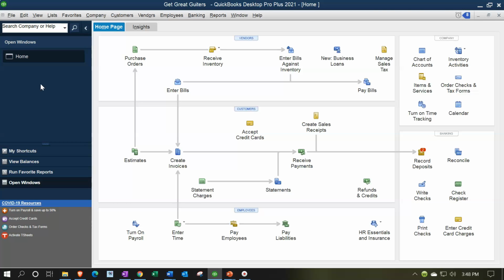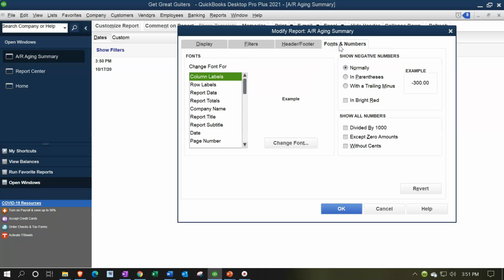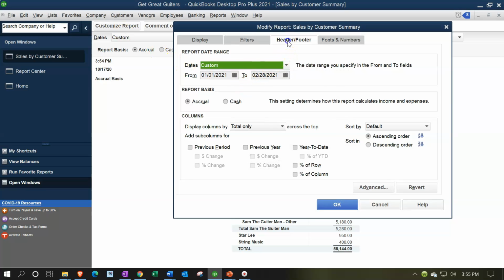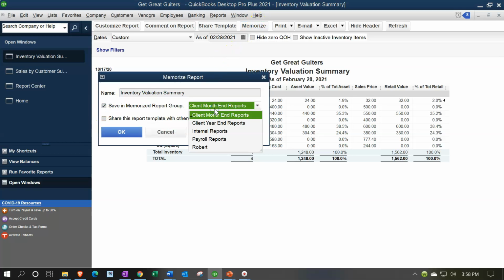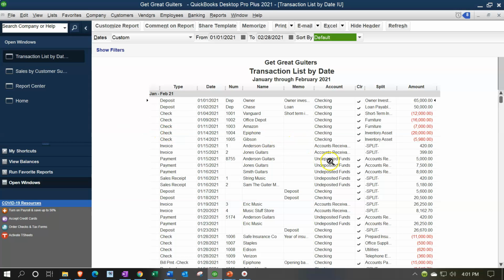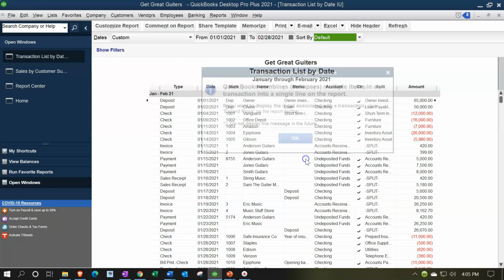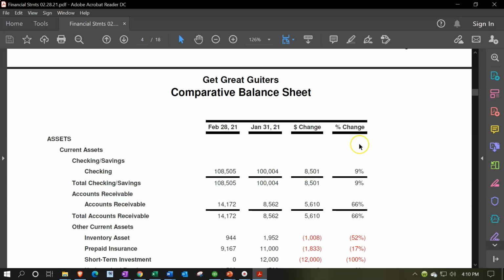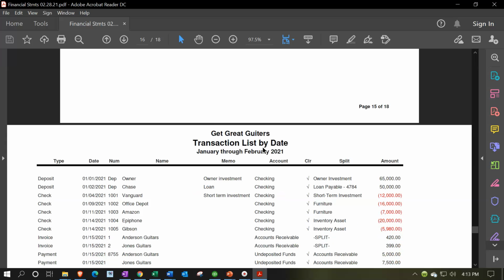Internal or External Report ??? 4.97 QuickBooks Pro 2021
Internal or External Report ???